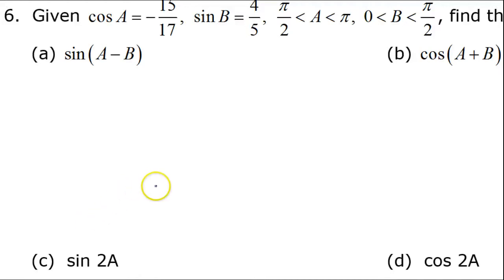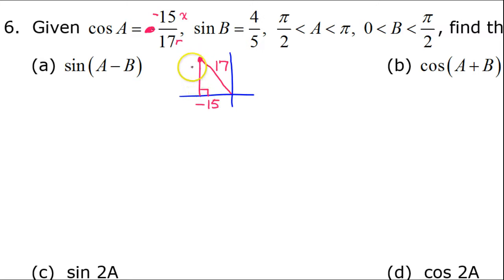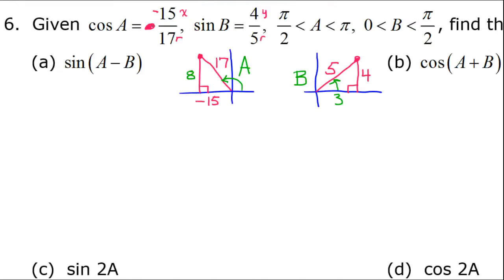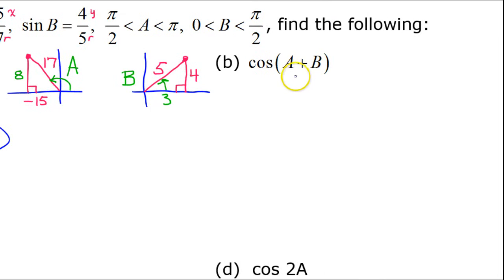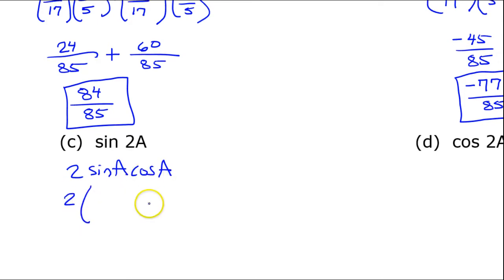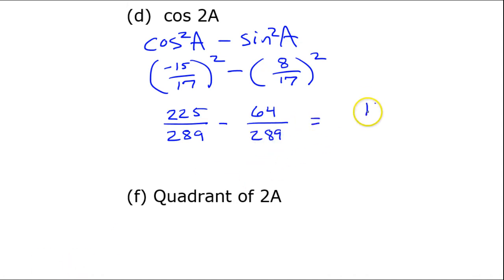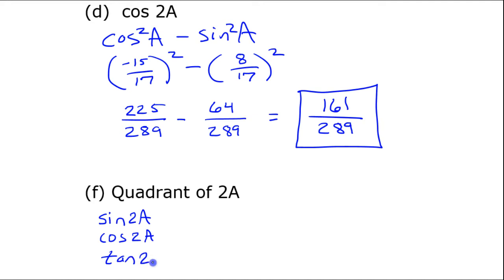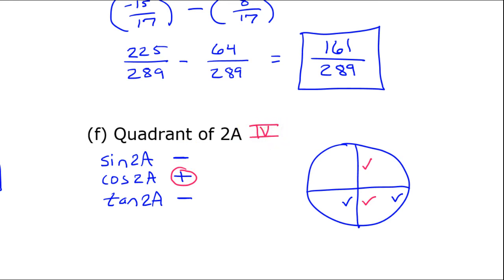Test C (6) Evaluate Sum, Difference and Double Angle Trig Functions